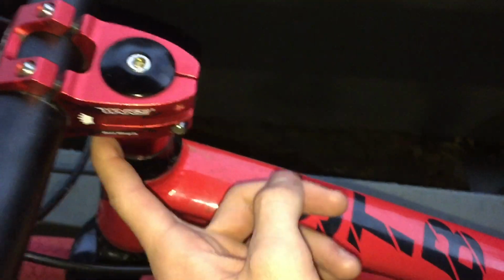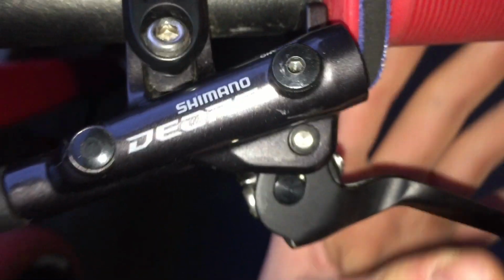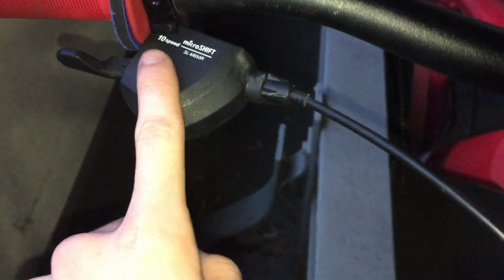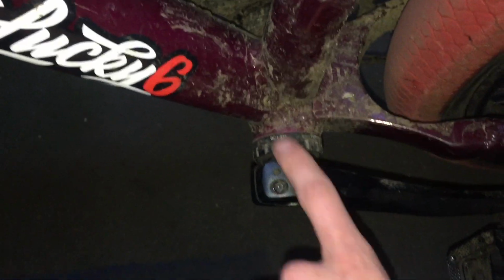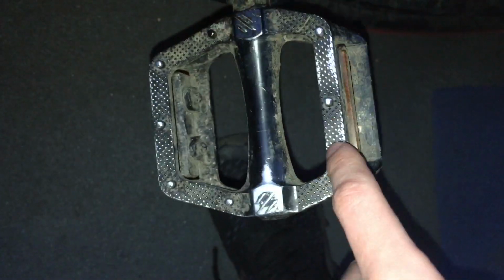Mafia bike stb bike check!!